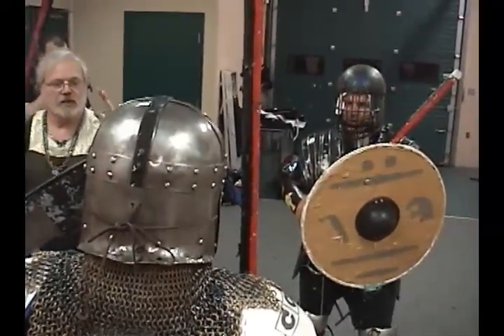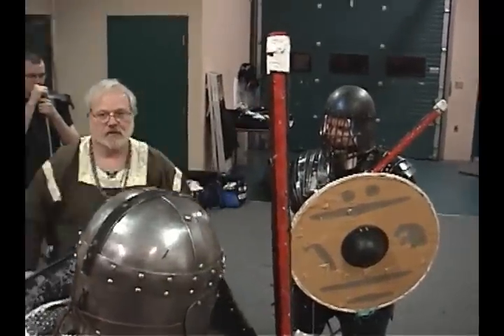Shire Combat 2010-01-31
This is a video taken at a weekly SCA Gathering called Shire. Here I am heavy fight practicing for the second time with another fellow beginner named Dave.

We are both being instructed by my friend Hutch, "Bear" and Ragnar.

*NOTE: I couldn't make shots below the waist due to Dave not wearing a protective cup

I bruised Dave's arm from this =P